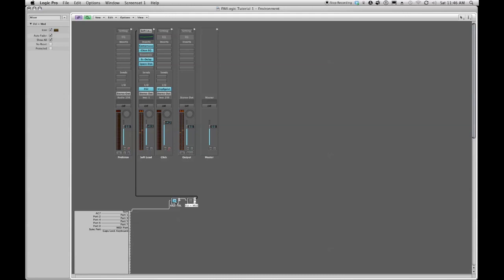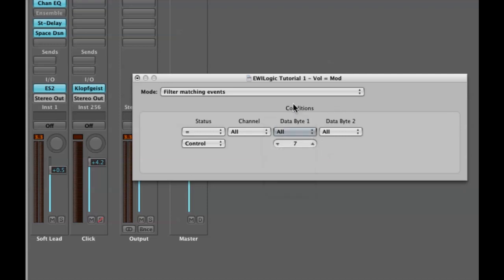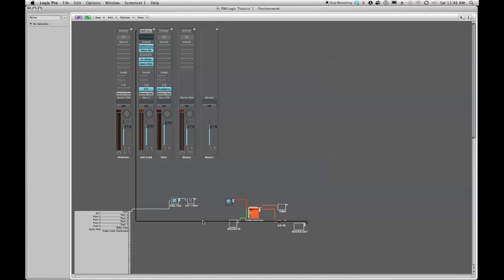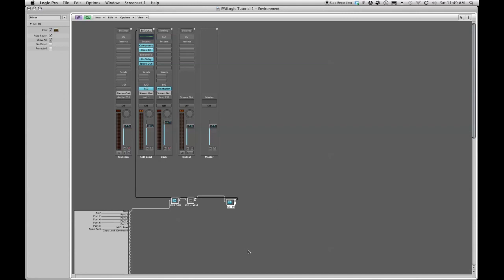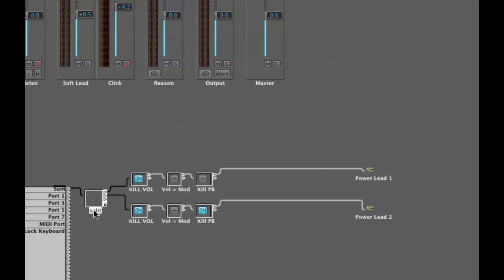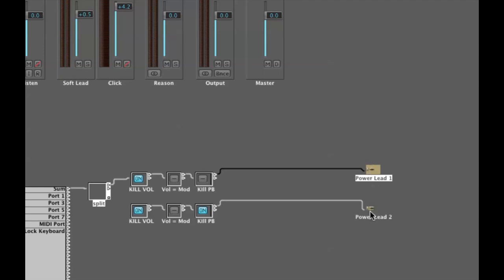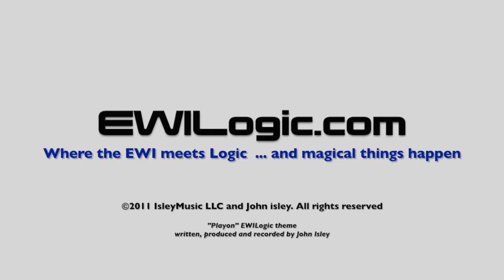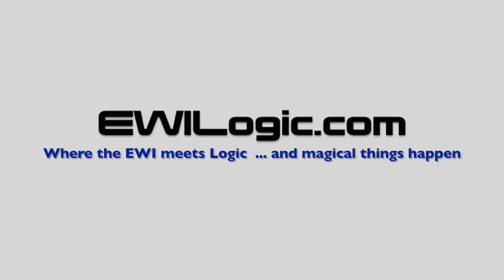EWILogic Tutorial create a Pitchbend kill switch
Using the environment in Logic, you can quickly create a widget that will selectively kill pitchbend wherever it's inserted and activated